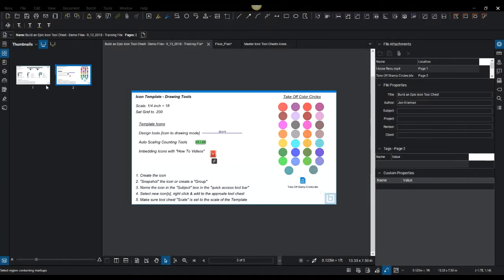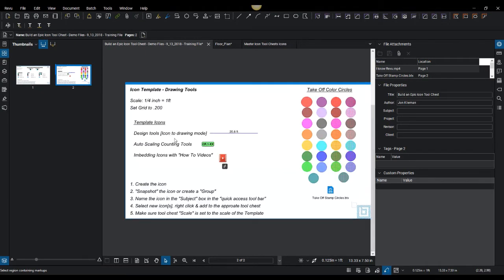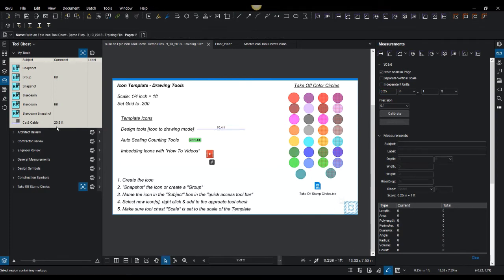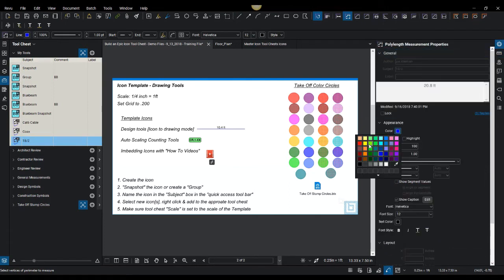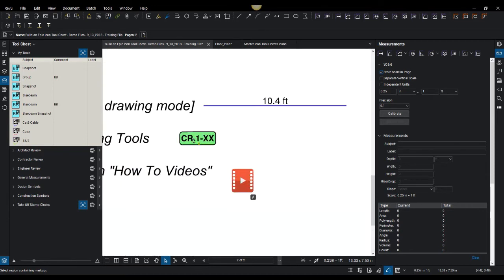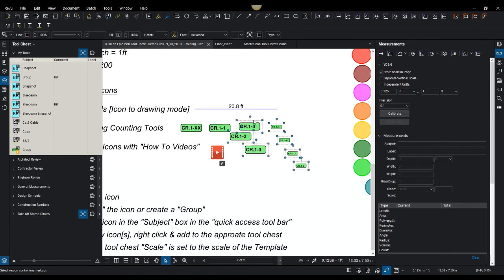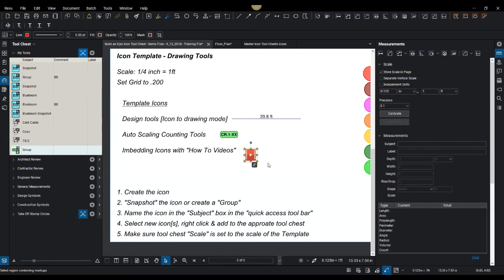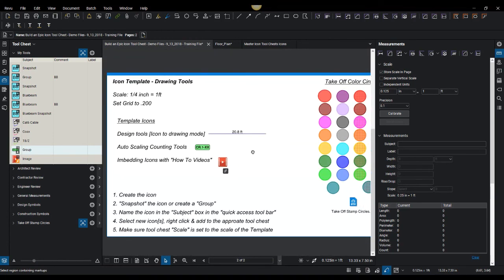Bluebeam - Markup Tools, Auto Counting Tools, Links in Icons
Utilizing the markup tools "toggle" between Icon and Markup Mode.

Initializing a auto counting / auto scaling icon set.

Adding hyperlinks and training video to icons in the tool chest